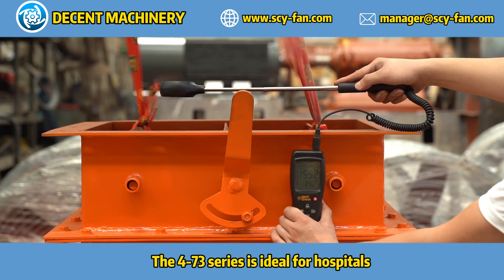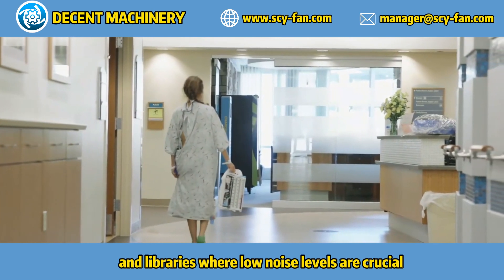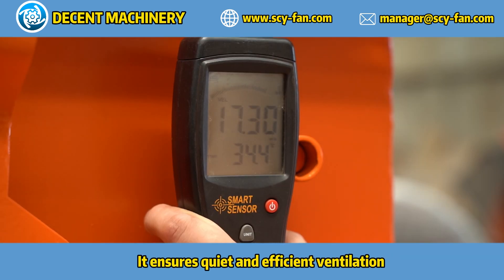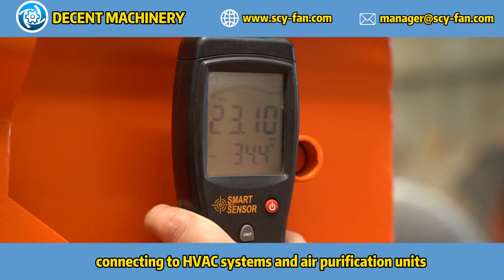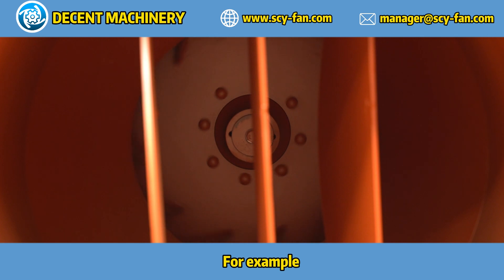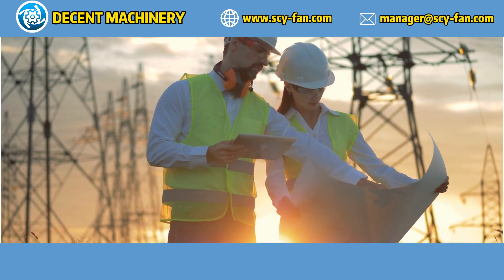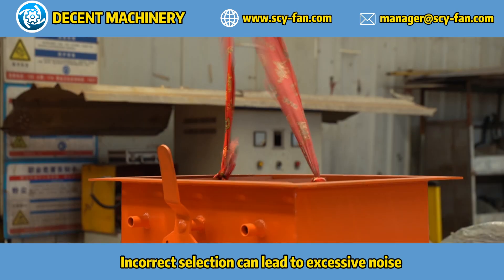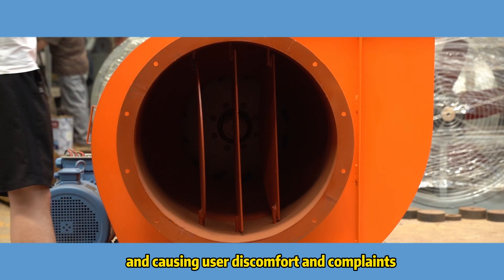What packaging methods does DECENT MACHINERY use to ensure safe delivery of centrifugal fans?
At Decent Machinery, we prioritize the safe delivery of our centrifugal fans. Our comprehensive packaging methods are designed to ensure that our products reach you in perfect condition. We utilize robust wooden crates and secure foam padding to protect the fans from any potential damage during transit. Additionally, each centrifugal fan is meticulously wrapped in protective material to guard against dust and moisture. Our rigorous quality checks and adherence to international shipping standards further guarantee the safety and integrity of our products throughout the shipping process.

For more detailed information about our centrifugal fans and packaging methods, please visit Decent Machinery's official

We encourage you to watch a panoramic view of our factory to better understand our manufacturing processes and quality control measures